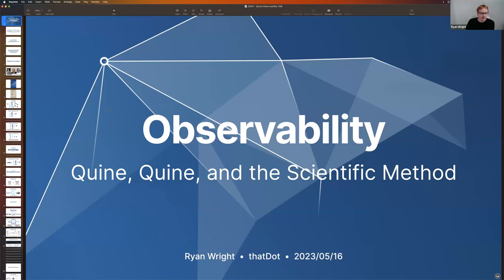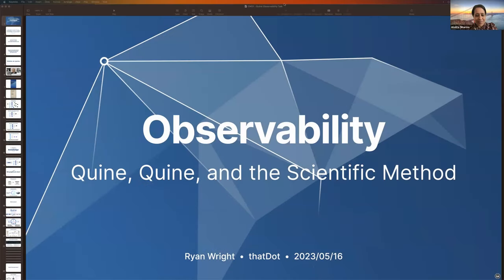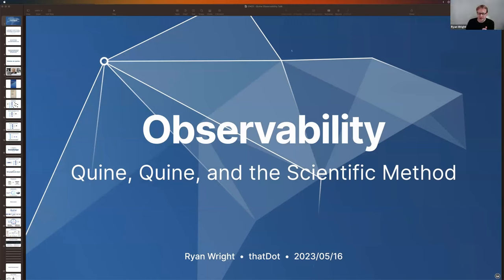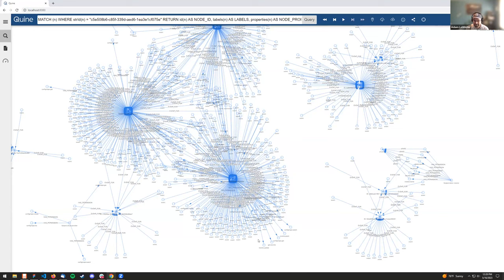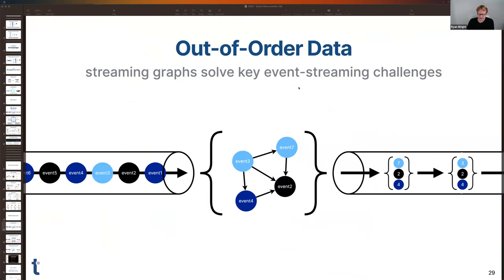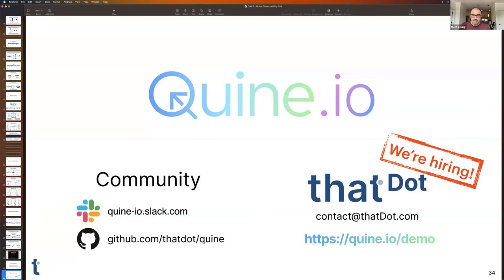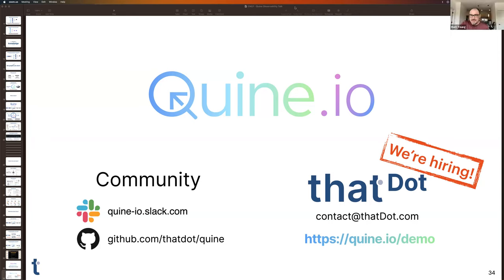2023-05-16 - Streaming Graphs & K8s O11y (Ryan Wright, quine.io), TAG Observability Meeting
Ryan Wright, Quine.io, Open Source Streaming Graphs, Kubernetes Observability

Highlights:

* Theories are queries
* Quine - Philosopher, Writing: The Web of Belief (Network Graph)
* Fast graph (built w support from DARPA) to handle high volume data converted to high value data.
* Ingest queries in protobuf, json formats are fitted into the graph
* Standing queries (normal db queries) are pushed through the graph and can trigger actions

Query Standardization (QS) workgroup approved by Technical Oversight Committee (TOC)

QS WG leads: Chris Larsen, Vijay Samuel
QG Working Group kickoff